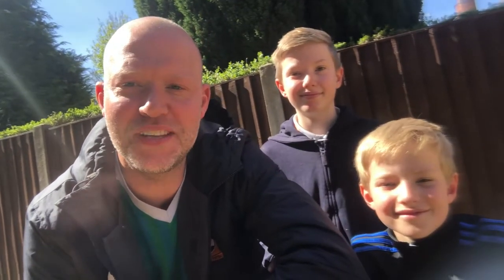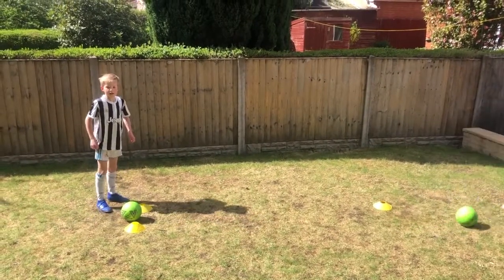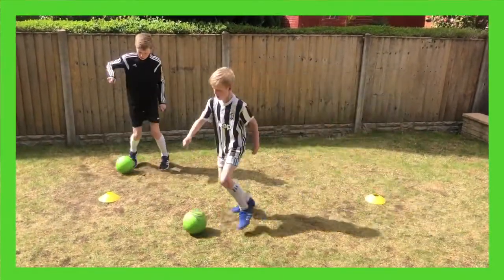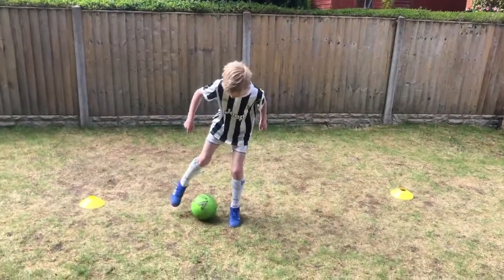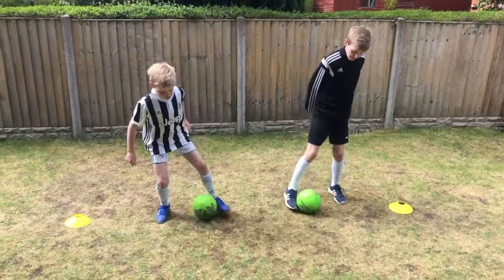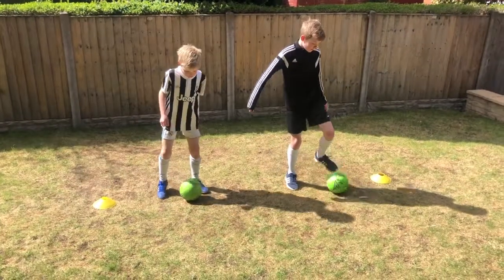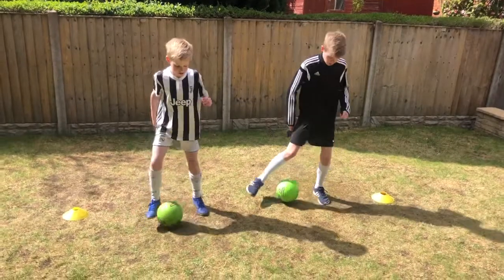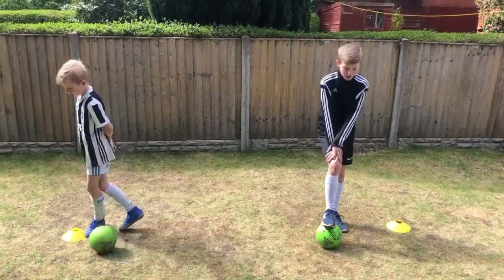Home Football Coaching | Sole Drags / Outside, Inside, Outside / Triangles